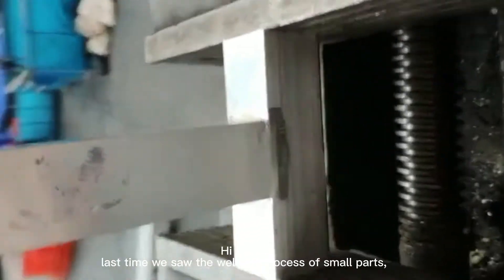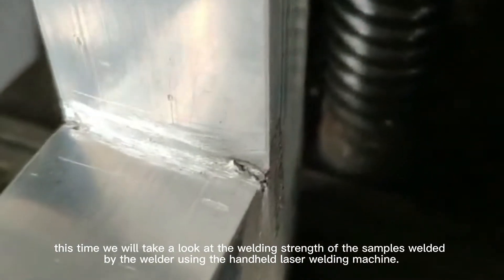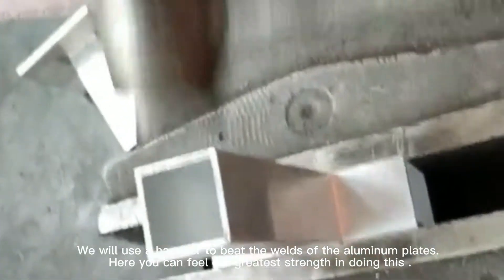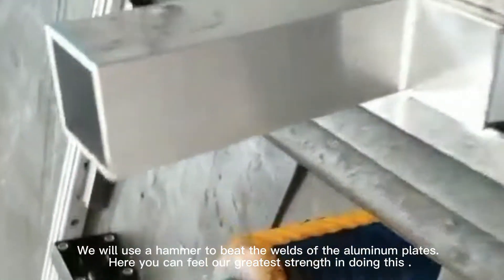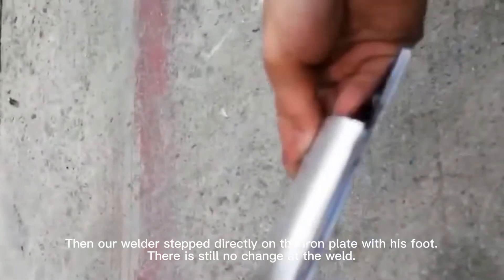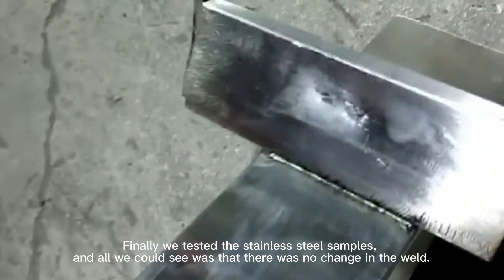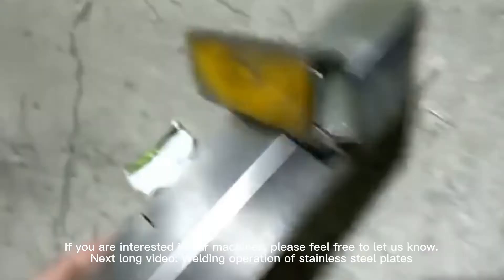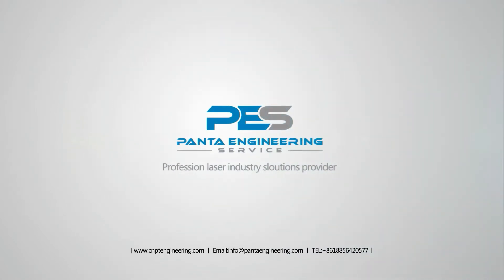1000W/1500W/2000W High Productivity Fiber Laser Welding Machine with Continuous Wave Laser for metal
1000W/1500W/2000W High Productivity Fiber Laser Welding Machine with Continuous Wave Laser for metal
In this video, we tested the welding strength of three metal materials in turn: aluminum, stainless steel, and iron. Our handheld laser welding machine has the advantages of simple operation, fast welding speed, high welding quality, slightly deformation.
More details,Direct contacts!